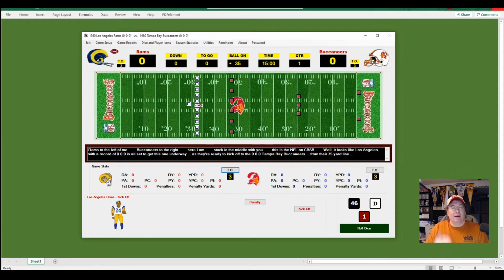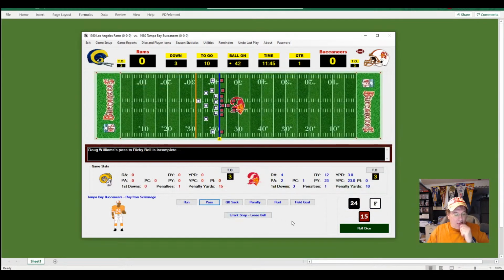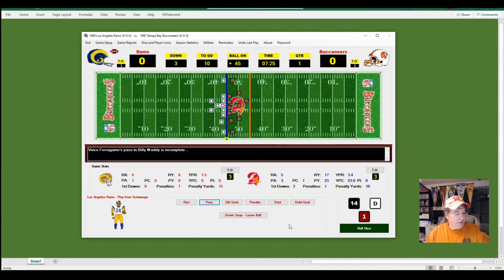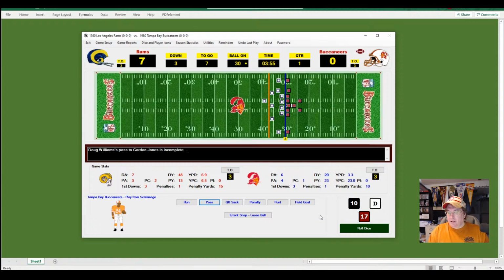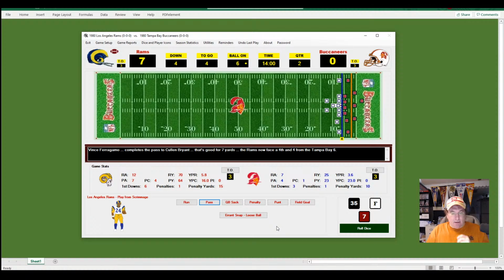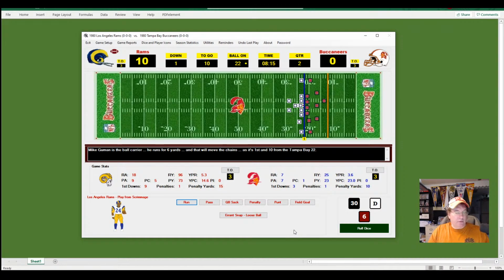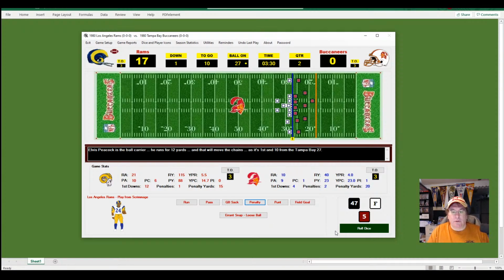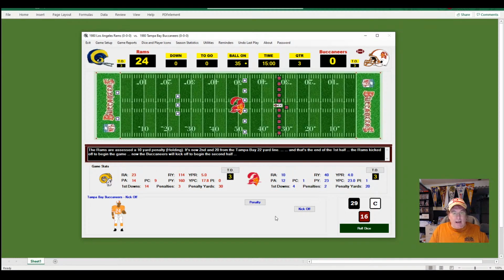Solitaire Pro Football 1980 Rams @ Bucs part 1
Solitaire Pro Football 1980 Rams @ Bucs start of game